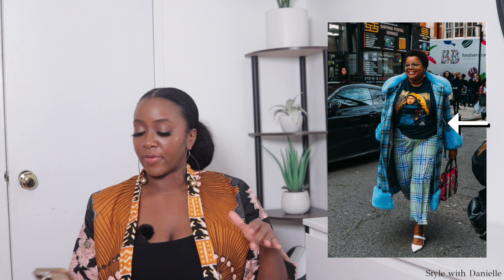The BEST Outfits for the Apple Shaped Body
What are the BEST outfits for the apple shaped body? Whether you're looking to FLAUNT or BALANCE your apple shaped body, I gotchu on the outfits, boo!

TIMESTAMPS:
0:00 Definition of an Apple Shaped Body + Things You NEED to Know
2:05 Apple Shaped Body Outfits: BALANCE
7:05 Apple Shaped Body Outfits: FLAUNT

Kimono: Li Li's Creations (Black woman owned business)